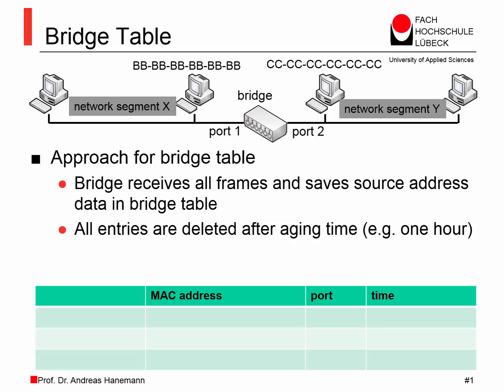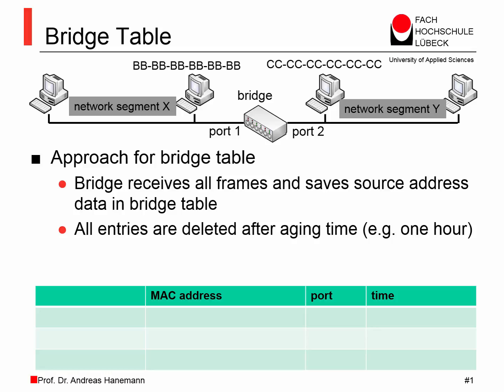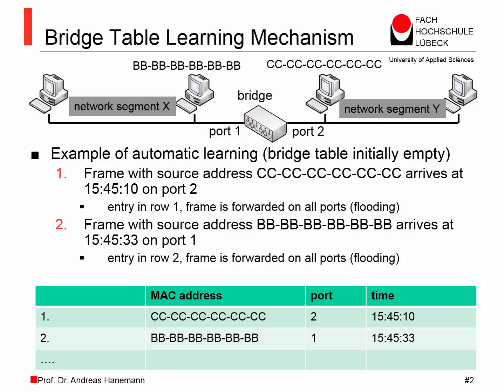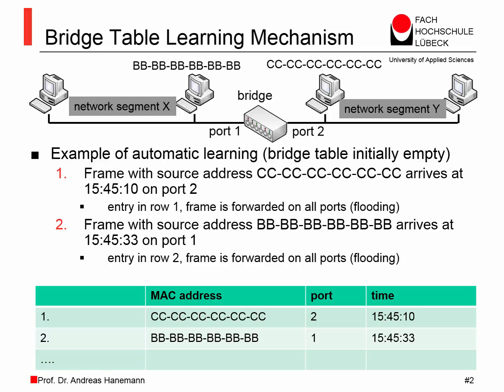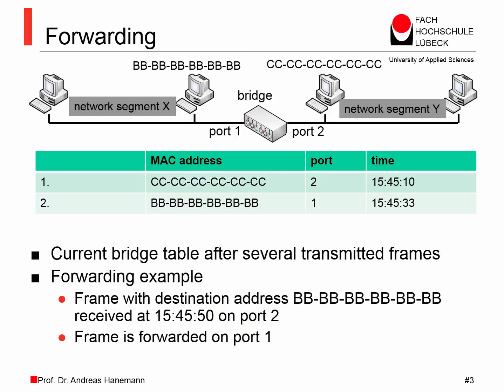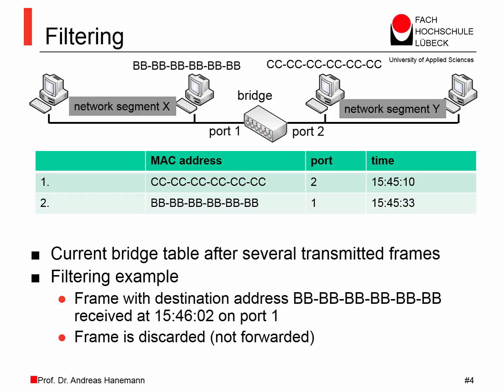Computer Networks MOOC - Bridge Learning - Prof. Dr. Andreas Hanemann